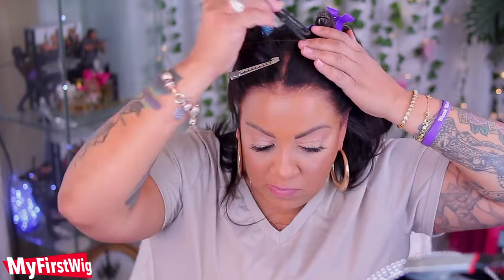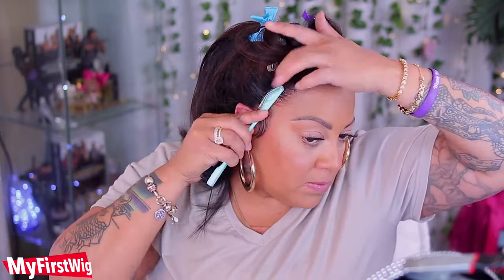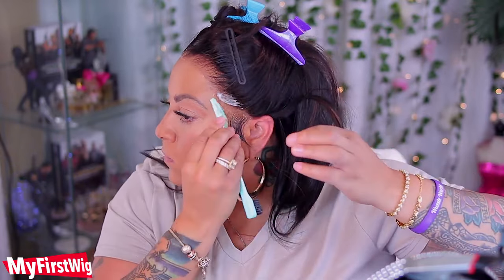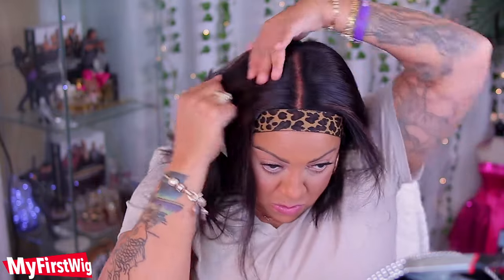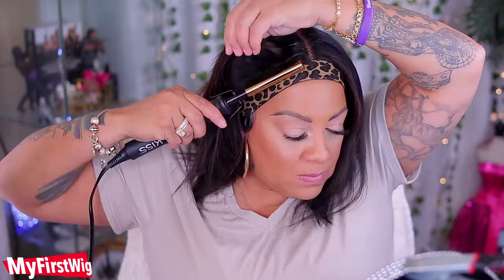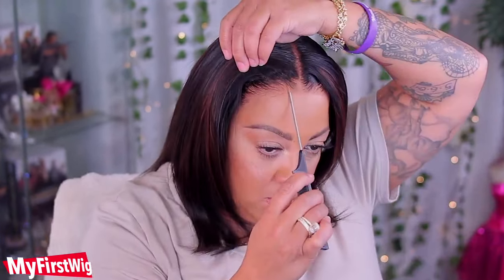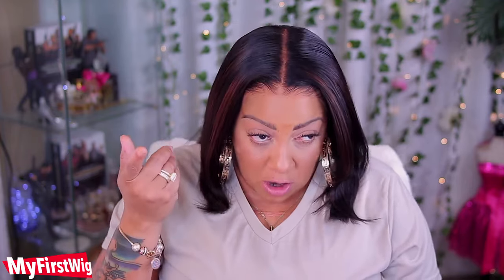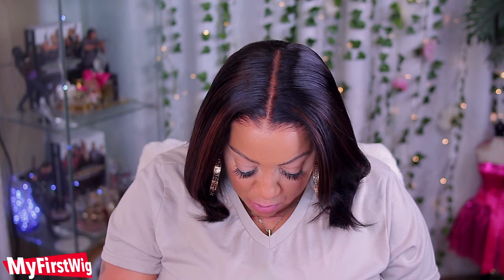Finally! A Pre-everything Wig😍Say Goodbye to Wig Worries💅Pre-cut Lace, Pre-bleached, Pre-plucked✨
𝐏𝐫𝐞-𝐞𝐯𝐞𝐫𝐲𝐭𝐡𝐢𝐧𝐠 𝐖𝐢𝐠 𝐋𝐚𝐮𝐧𝐜𝐡𝐞𝐝!
√ Pre-cut Lace, Pre-plucked & Pre-bleached
√ Invisible New Air Lace/ HD Swiss Lace

Wig: TOUCHEDBYAYE - Brown Highlight Bob Glueless Human Hair Lace Front Wigs - TBA014
Cap Construction: 13x6 Lace Front Wig
Hair Texture: Silky
Hair length: 12 inch
Extra Deep Plucked Hairline & Extra Deep Bleached